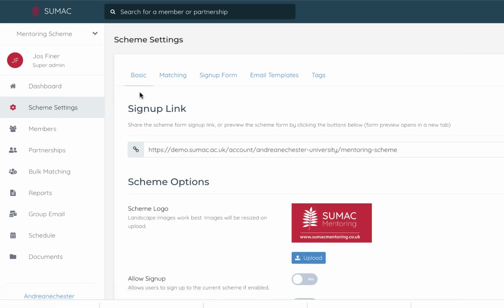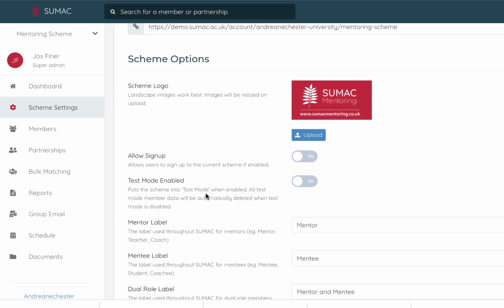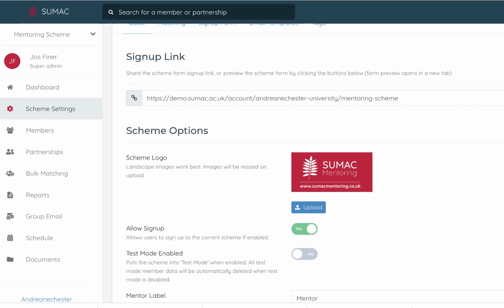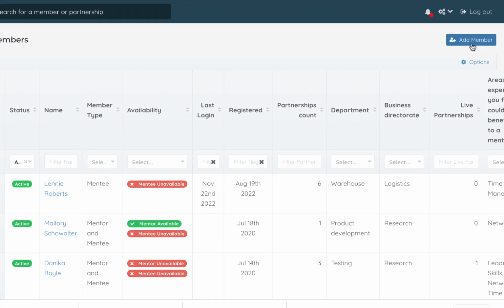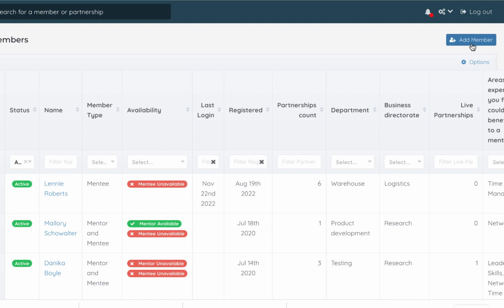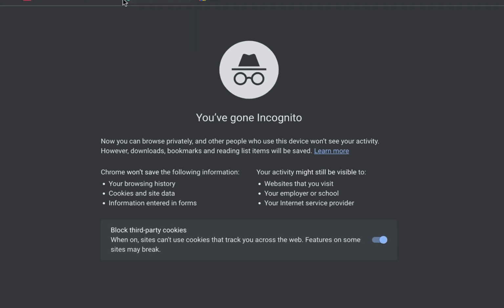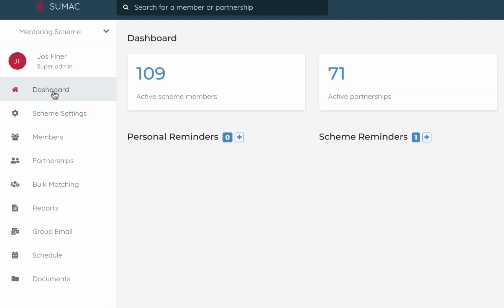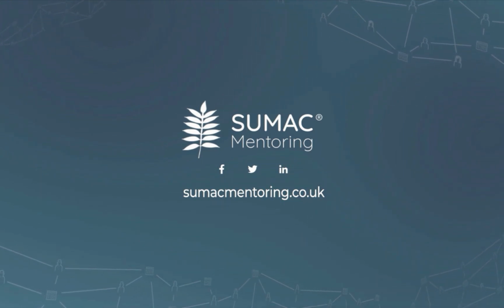Getting started 16: Launching your scheme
Once you have configured the settings in the Basic, Signup form, Matching and Email templates tabs, you are ready to launch your scheme. In this video we show you how you make a scheme live and discuss testing your scheme settings before you open up the scheme to your target audience.

No personal data is used in this video. Any data displayed is dummy data. Individuals should only share data where it is safe to do so, and in the context of this video within a professionally run mentoring or coaching scheme where the responsible organisation has effective policies in place to ensure security and privacy of personal data and which complies with relevant legislation.